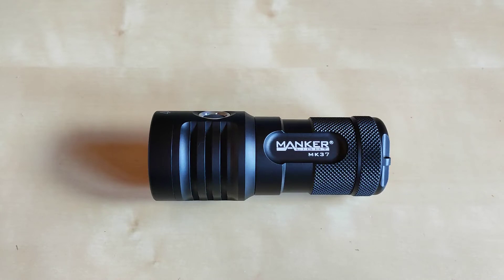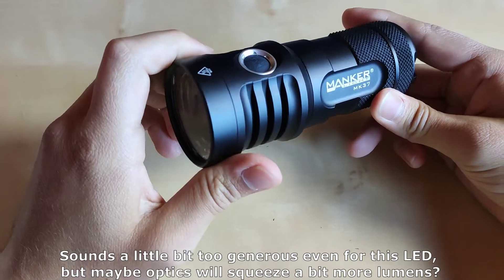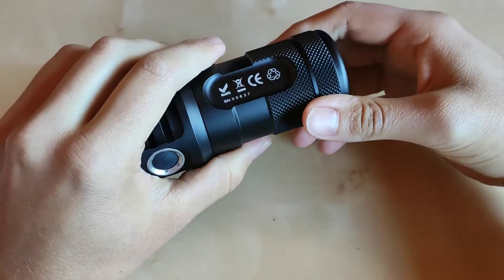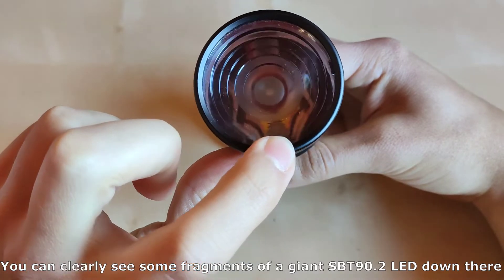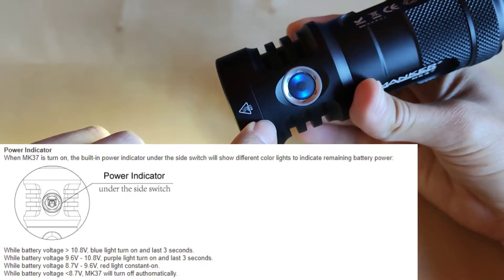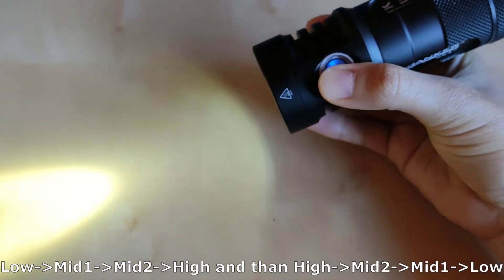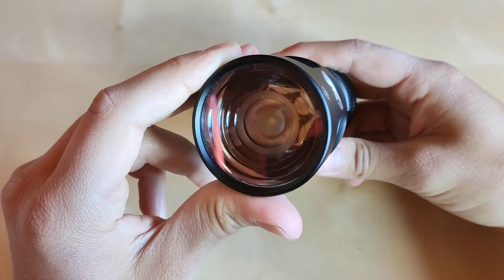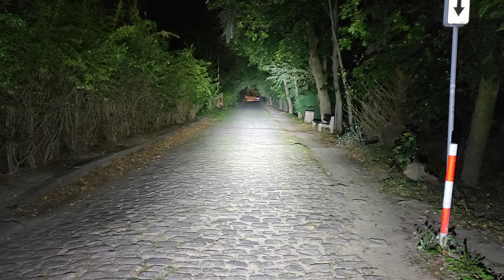Manker MK37 Review - Epic triple 18650 thrower with SBT90.2 LED under large TIR optic | 5800 lm!!!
Hello Youtube, Flashlight Enthusiast here! Manker MK37 is an excellent SBT90 thrower with over 1000 m of reach and approx. 5800 lm out of innovative optics. Can get extermely hot at over 70*C so be careful with higher outputs. Enjoy!

Table of content:
0:00 Intro
0:41 Holster
1:42 Overview
2:19 Battery, threads, springs
3:57 Design
4:54 LED, optics
6:03 Battery indicator
6:40 UI overview
7:35 Moonlight mode special
8:20 Special modes
9:12 Turbo runtime graph
11:38 High runtime graph
12:28 Mid2 runtime graph
13:08 Beamshots
14:56 Summary